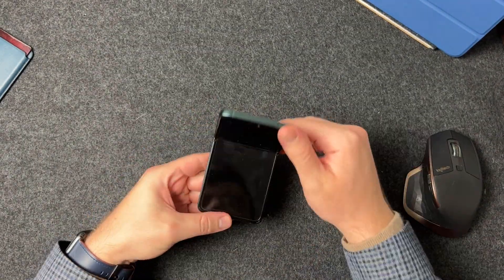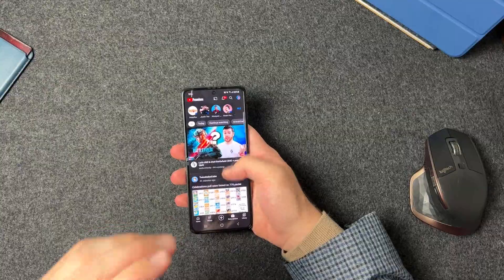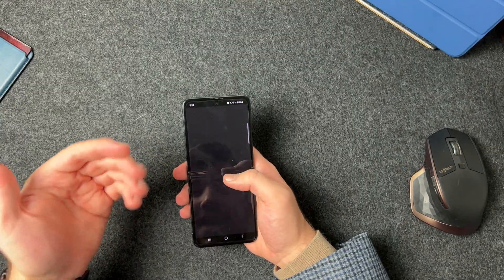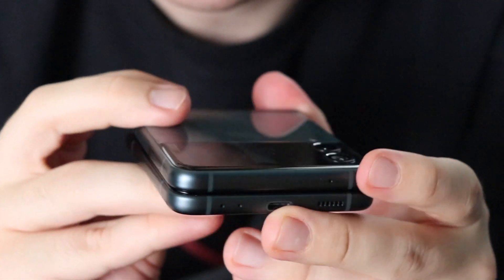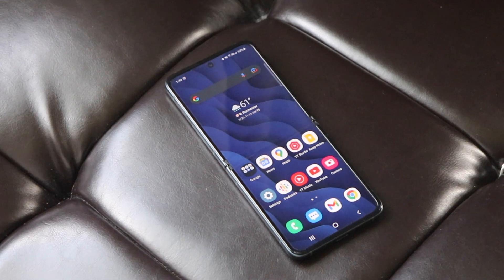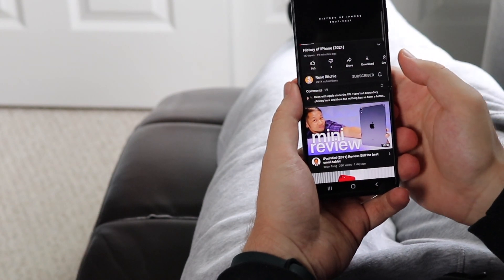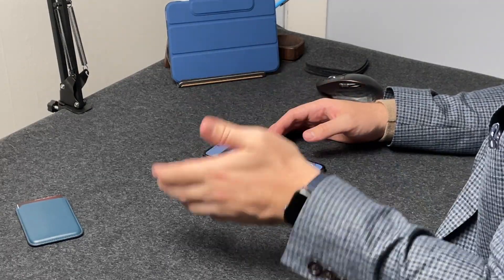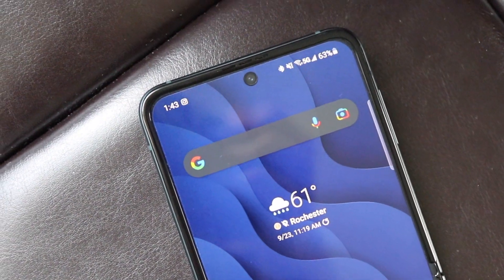The Main Reason Not to BUY the Galaxy Z Flip 3!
There is one main reason to avoid picking up the Galaxy Z Flip 3 and we can probably guess what it is...

Galaxy Z Flip 3 (Phantom Black) (Amazon)
Galaxy Z Flip 3 (:Lavender) (Amazon)

My Gear!